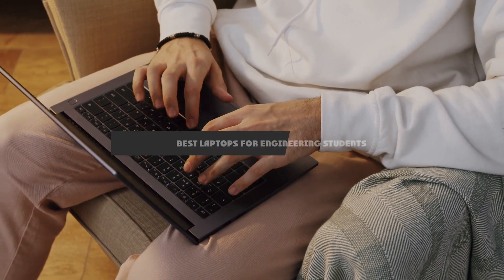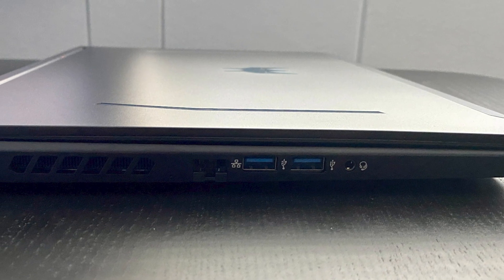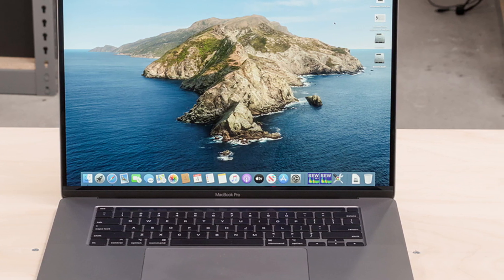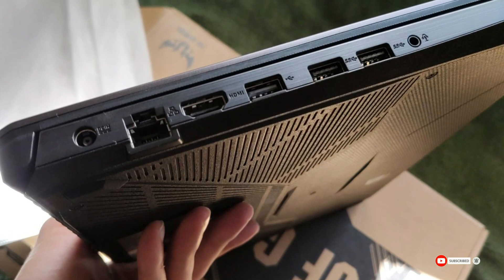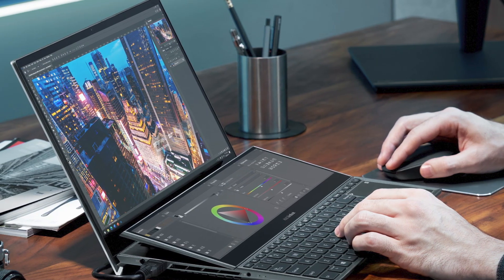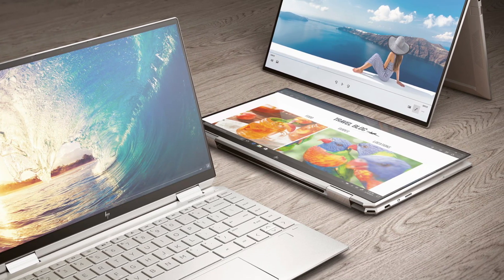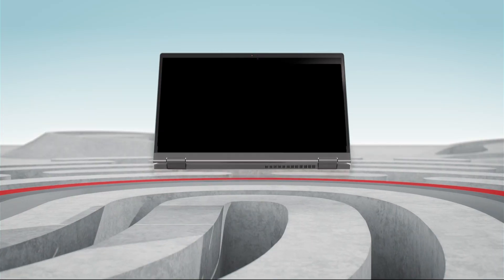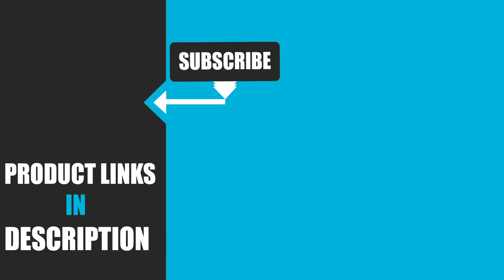Best Laptops for Engineering Student In 2025 - Top 10 Laptops for Engineering Students Review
Links to the Best Laptops for Engineering Students we listed in today's Laptops for Engineering Students Review video & Buying Guide:

Top 10 Best Laptops for Engineering Students' List:

1 . Acer Predator Helios 300
2 . Dell XPS 15
3 . Apple Macbook Pro 16
4 . Asus TUF505 With Nvidia GTX 1660
5 . Microsoft Surface Book 2
6 . Asus ZenBook Pro Duo UX581
7 . Acer Aspire A515 Laptop
8 . HP Spectre x360
9 . Lenovo IdeaPad Flex 5
10 . Microsoft Surface Pro 7

In this video, we have gathered the Best Laptops for Engineering Students on the market in 2025. With all types of consumers in mind, we made this list through extensive research, pricing, quality, durability, brand reputation, and various other factors. So, you can grab anything from this list without hesitation.

2. Best PS5 headsets

3. Best Laptops for Engineering Studentss

4. Best Laptops for Engineering Students

5. Best Wireless Gaming Mouse

6. Best Gaming Chairs

7. Best Gaming Tablets

8. Best Gaming Phones

9. Best Wireless Chargers

10. Best Razer Keyboards